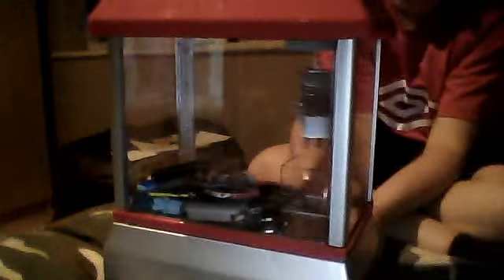My Candy Grabber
Hello YouTube, this is my candy grabber which I said will be coming :)